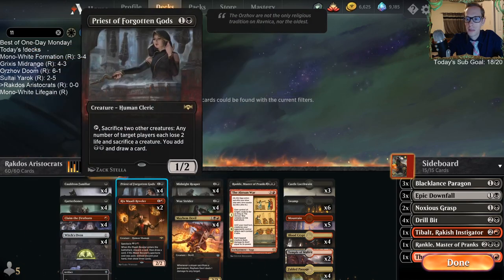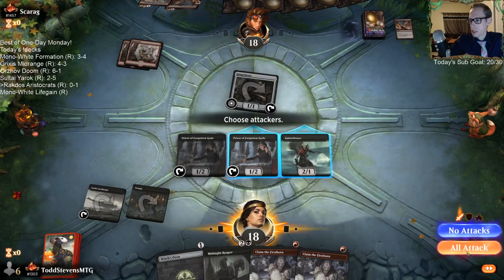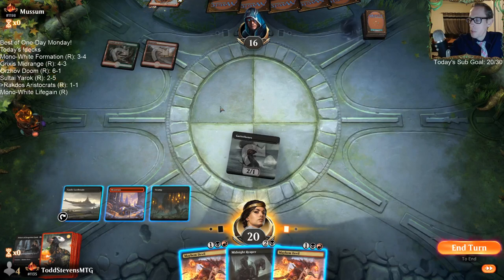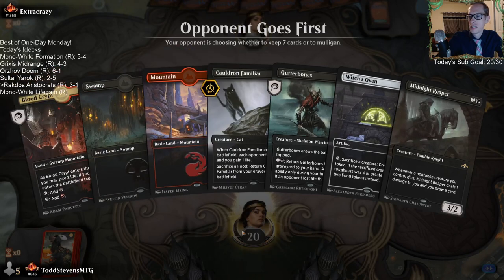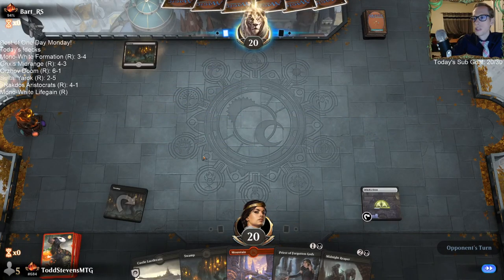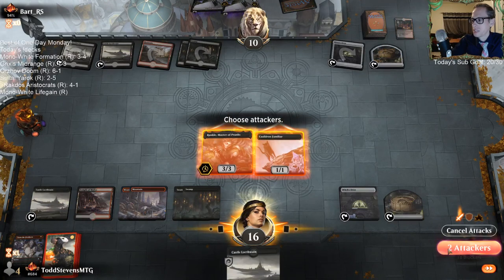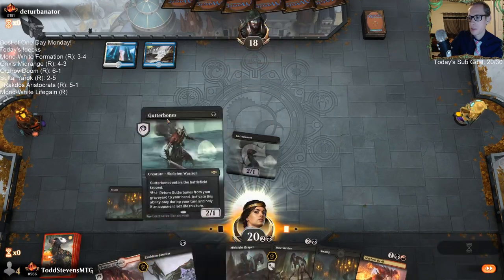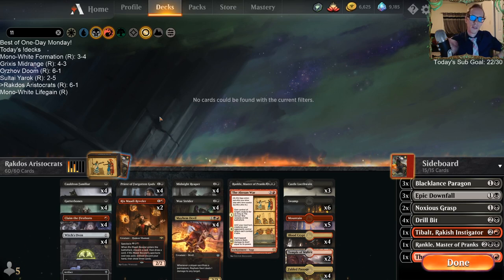Rakdos Aristocrats: So much sacrifice!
Mythic w/ Rakdos Aristocrats! MTG Arena - Standard, 1/27/20